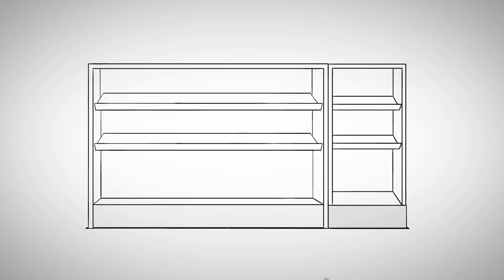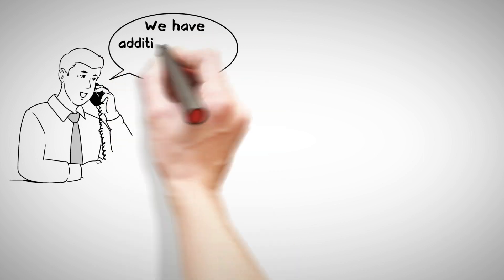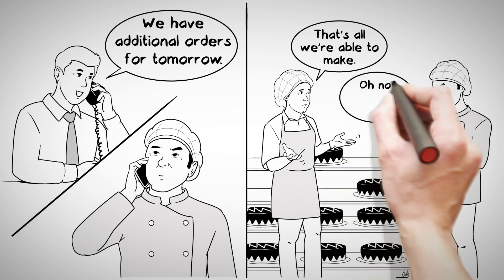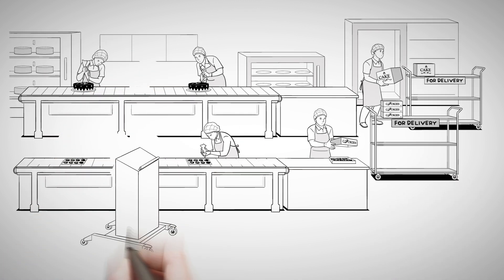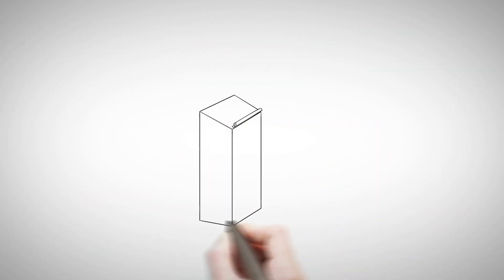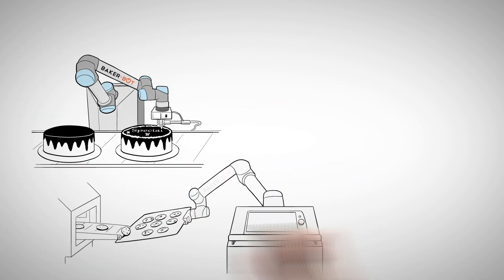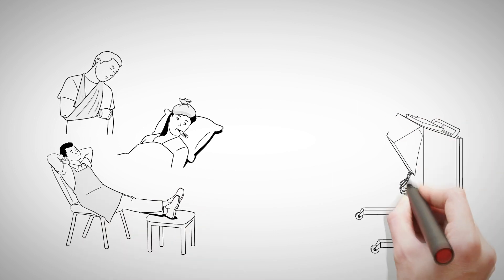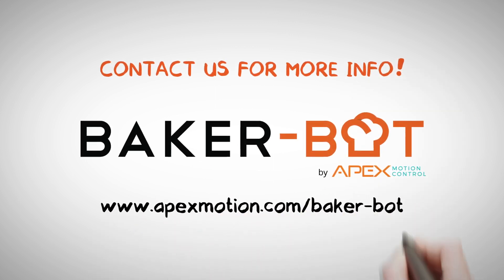How the baker-bot cobot keeps production running with physical distancing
A whiteboard animation that illustrates how the Baker-Bot cobot can help you keep production running at full capacity while practicing physical distancing on the production floor.